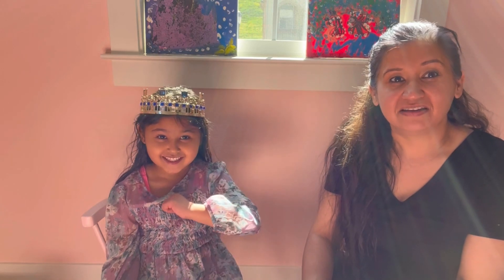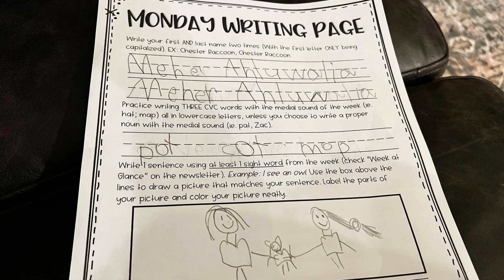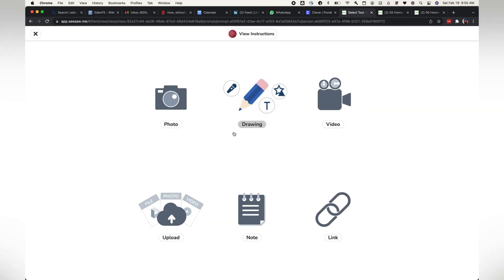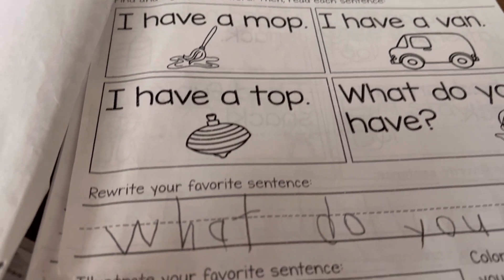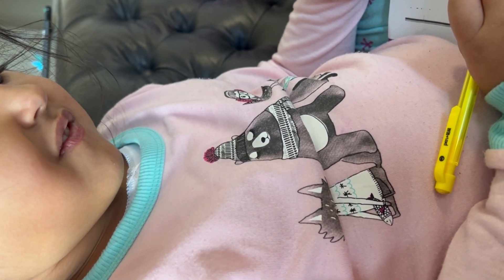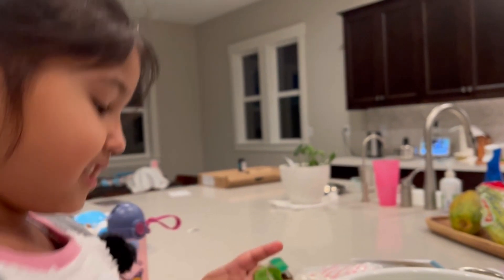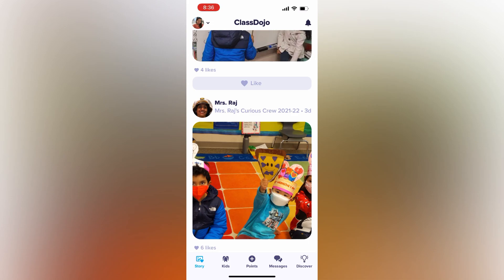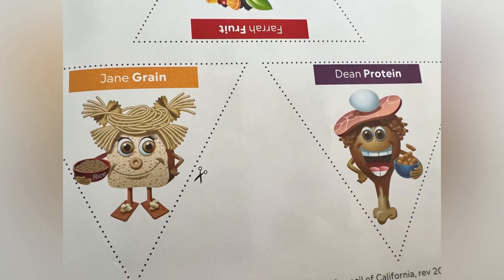Kindergarten curriculum , Kindergarten curriculum in USA, what is seesaw and classdojo, snow making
In this video i am sharing about my daughters Kindergarten studies. She goes to elementary school in USA.In USA there is elementary school(KG-5 Grade), middle school(5-8) and high school(9-12 Grade). In USA the schools focus a lot on English reading skills from KG onwards.

Musician: Silicon Estate